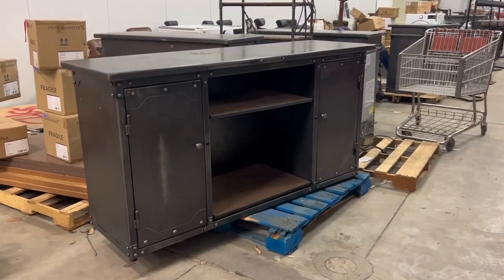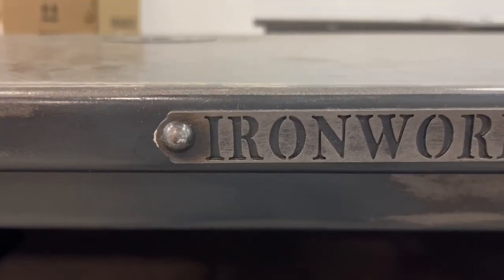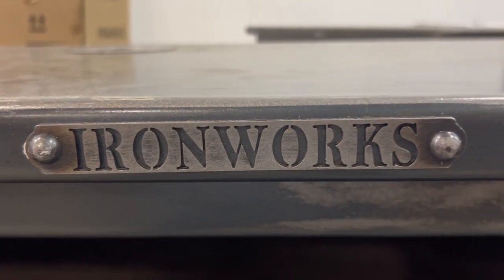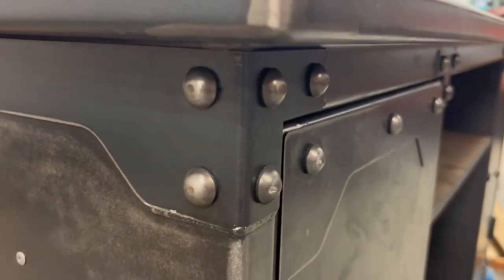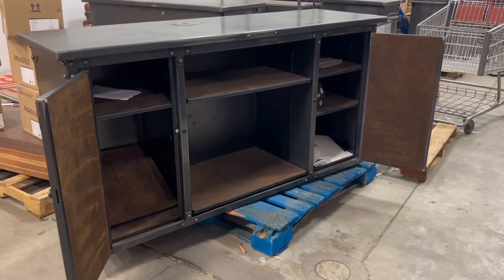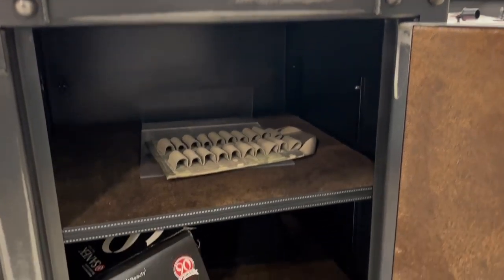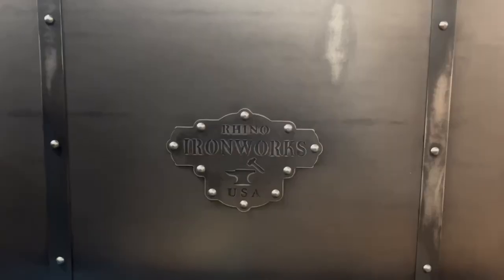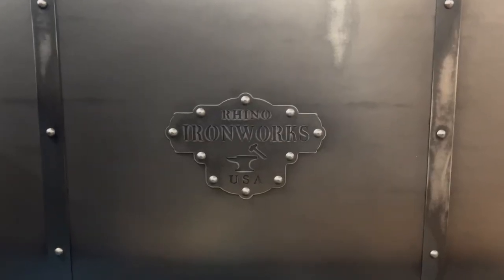Barber Shop Liquidation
RHINO METALS 43" H X 72" W X 23" D HEAVY DUTY STEEL BAR is lot#7003 featured in our online auction ending June 28th. Place your bid here: